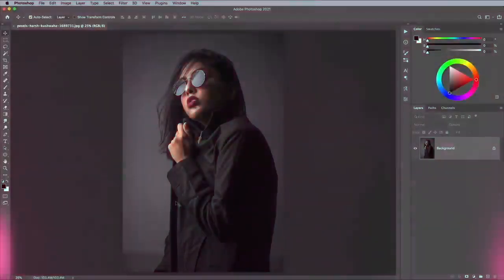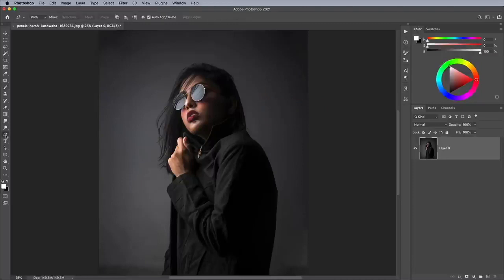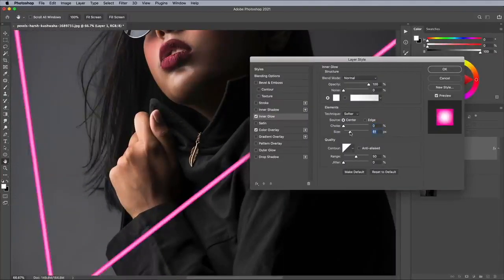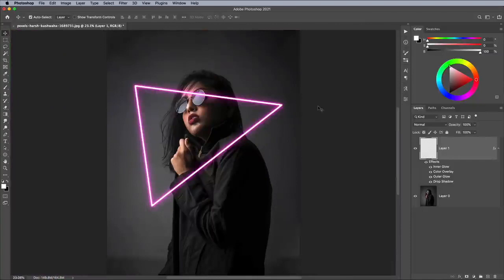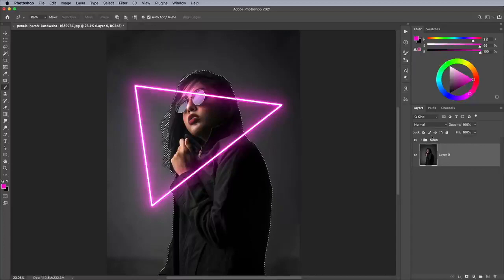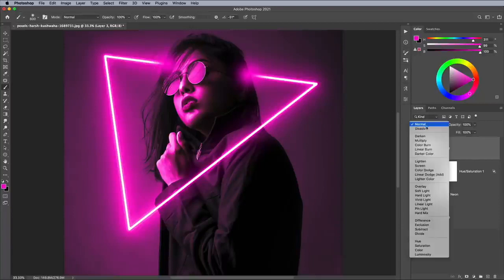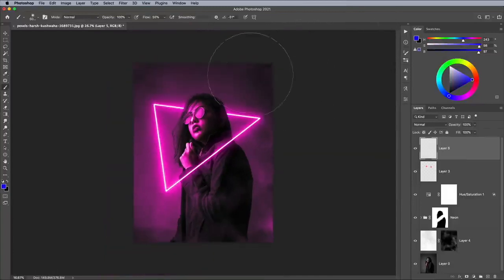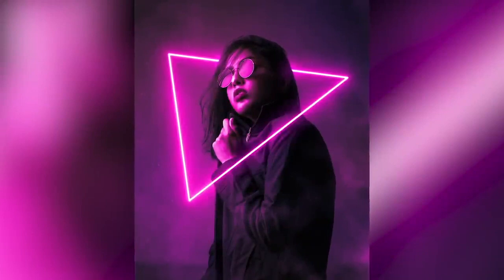Photoshop Glow Effect || Photoshop Tutorial || OPTIMASS Solution